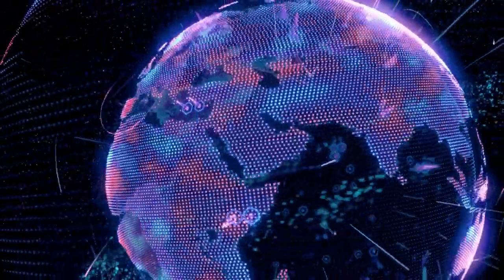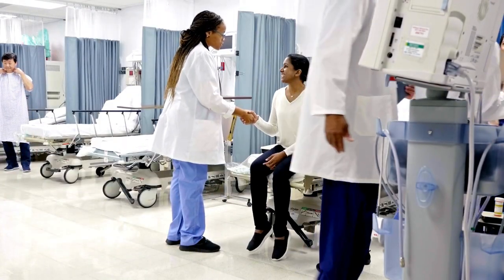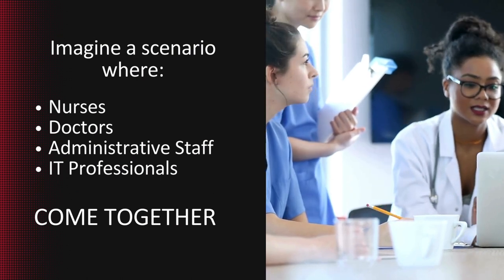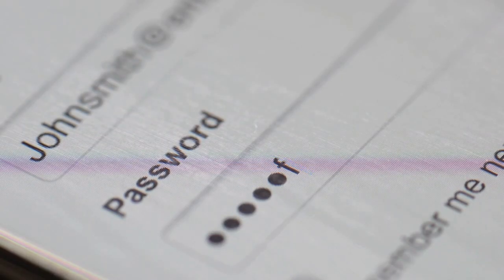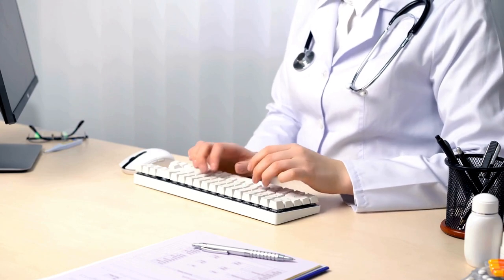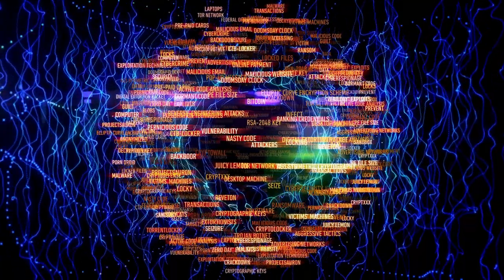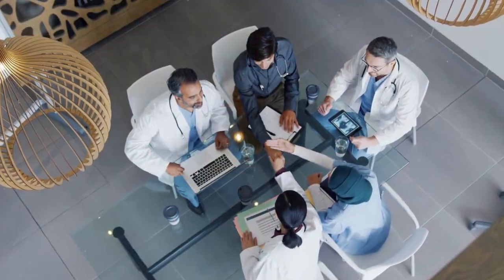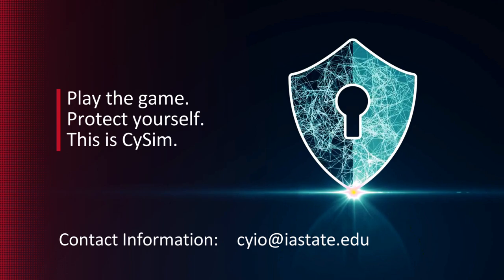Fortifying Community Health Centers Against Cyber Threats with CySim